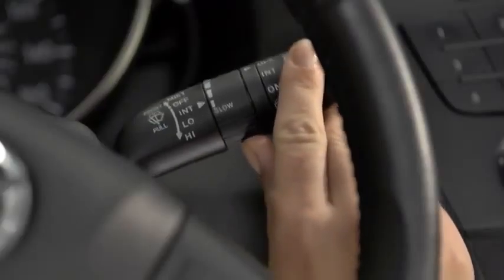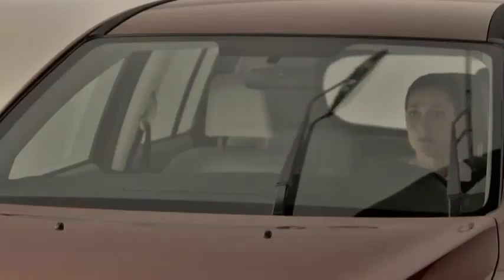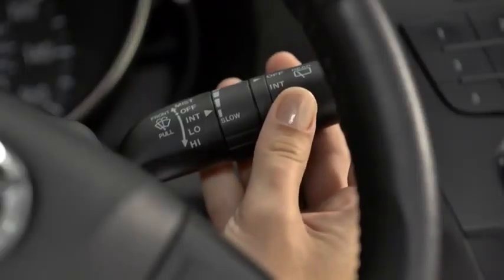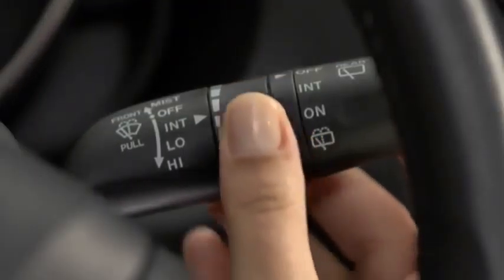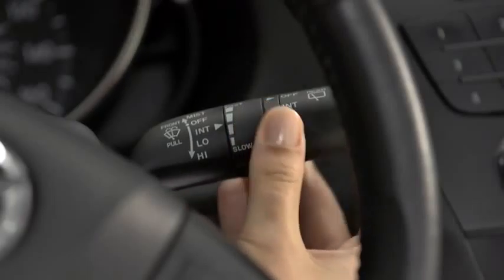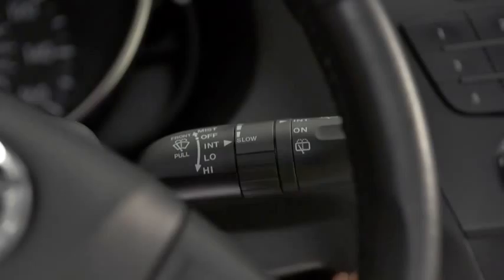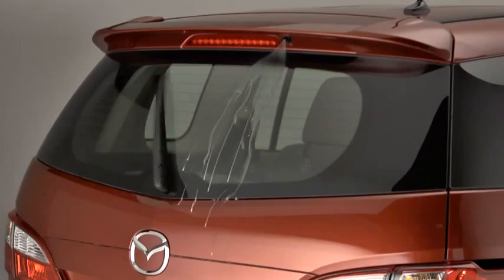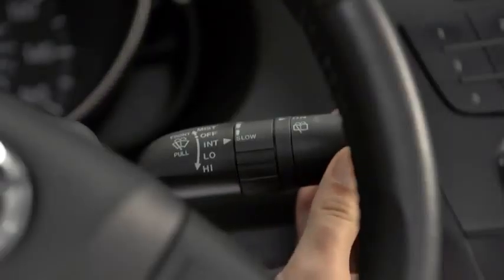Mazda5 Wipers Washers Variable Intermittent